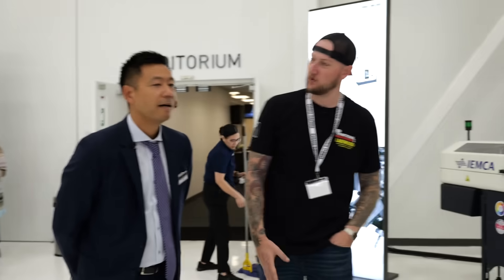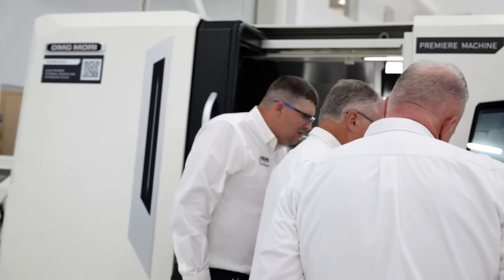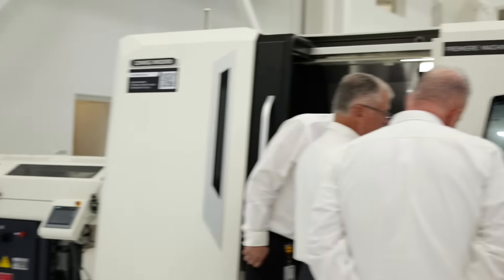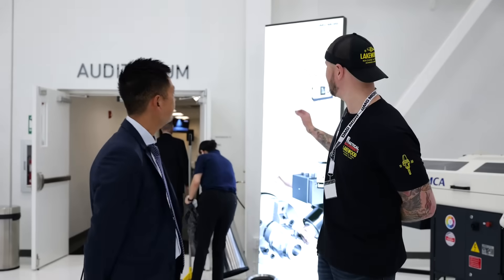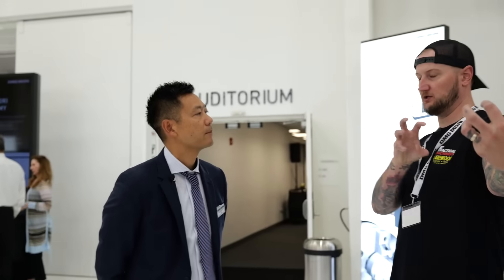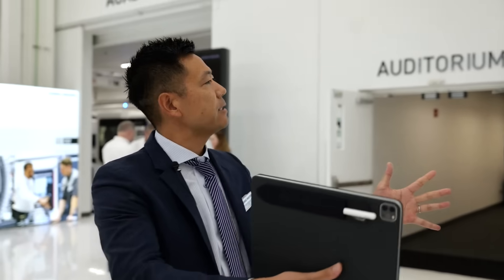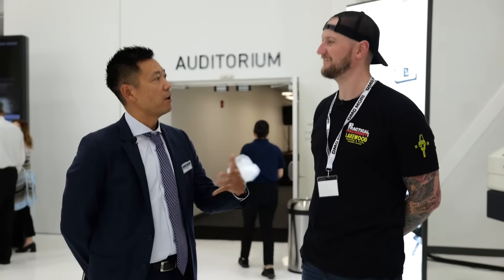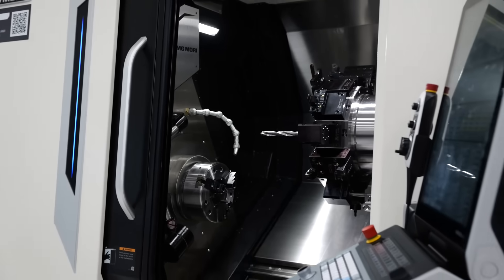NEW RELEASE! NLX 2500 Gen II – The DMG MORI Workhorse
From milling to turning and everything in between – the NLX series from @DMGMORI is a favorite of job and production shops alike.

The NLX 2500 Gen II is being released today at DMG MORI Technology Days in Hoffman Estates, IL – and Shun Kawamura joins us to find out what new innovations are packed into this flexible machining center.